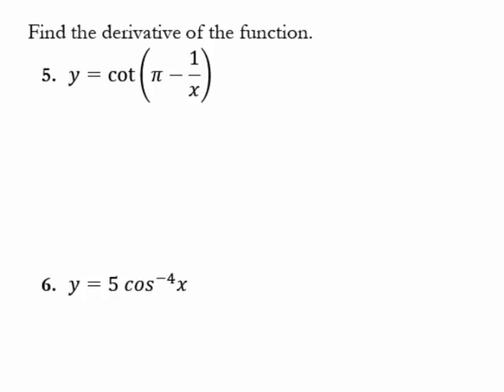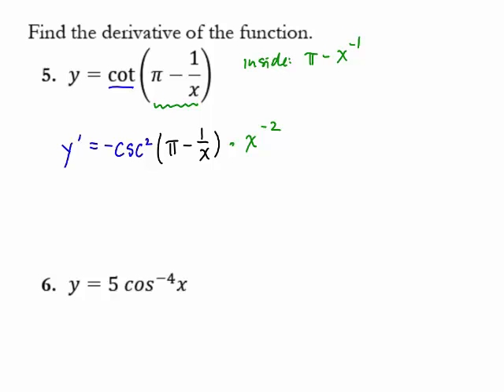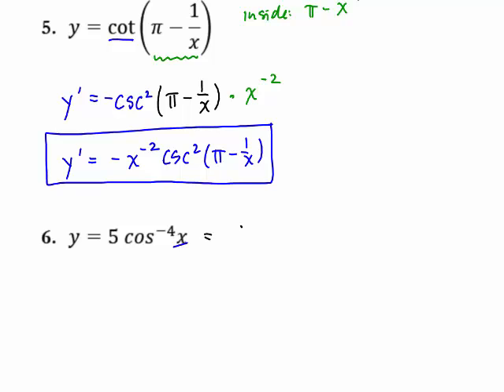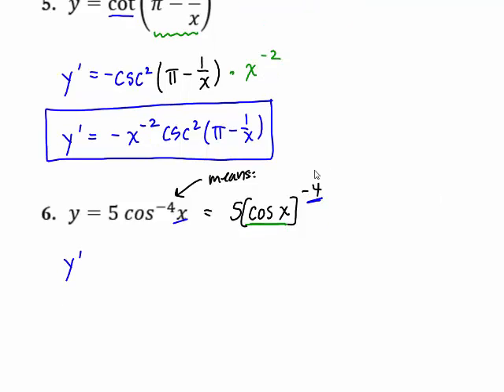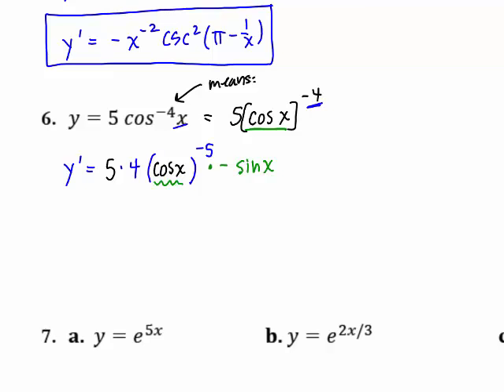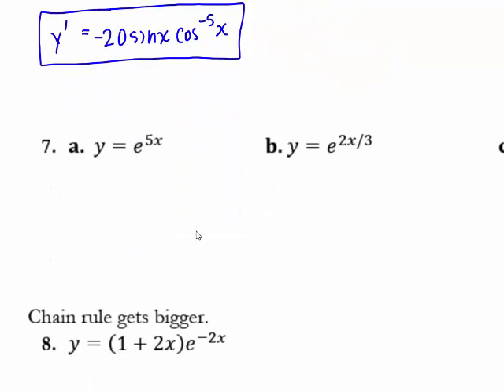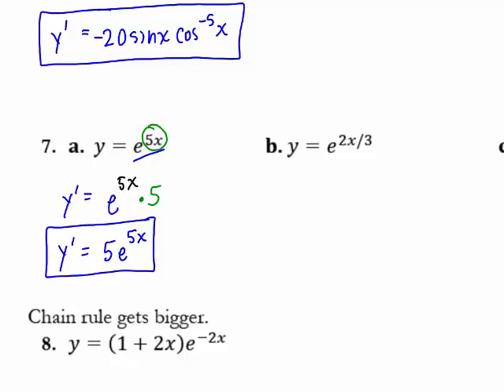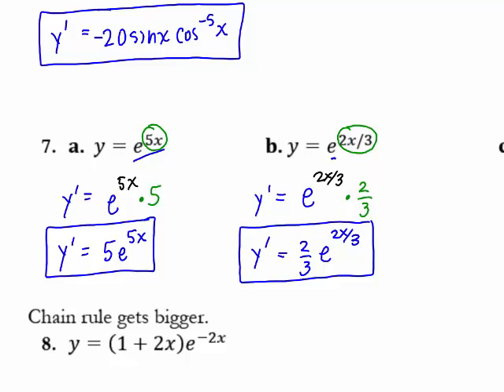3 6 more examples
Basic examples of the chain rule.